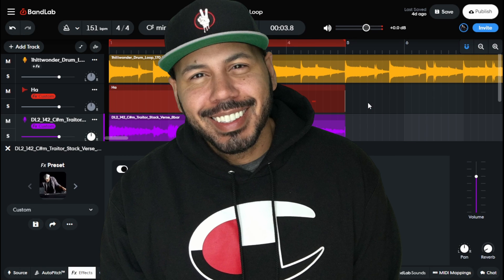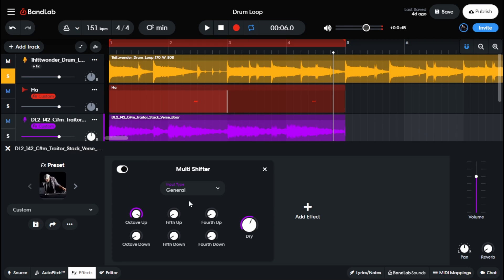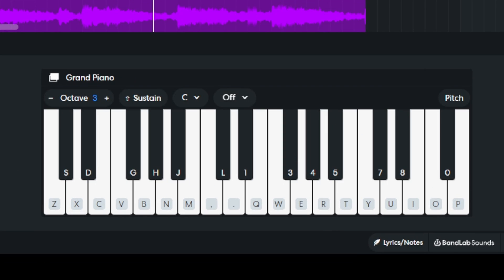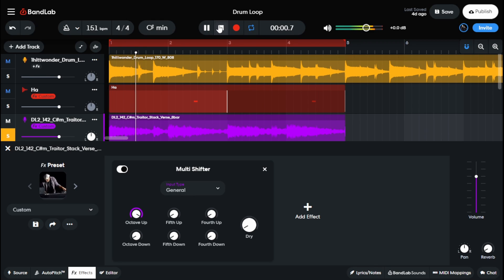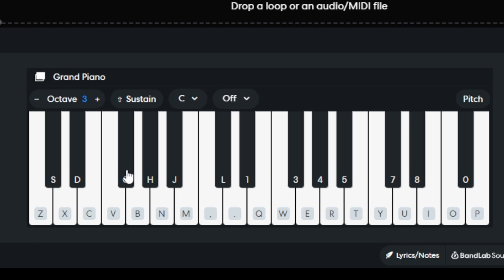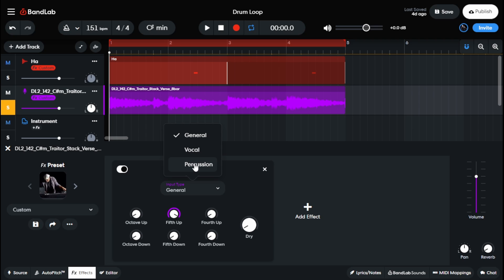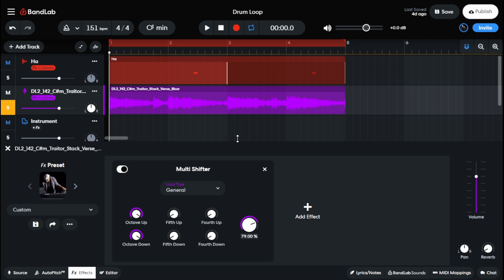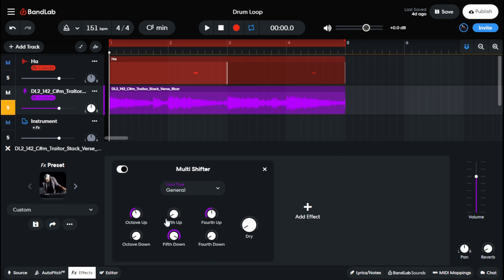Bandlab Multi Shifter Tutorial l How to Bandlab 2023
0:00 - Intro
0:11 - Overview
0:28 - Input Type
1:10 - What does it do?
1:25 - Octave Up/Down
2:38 - Fifth Up/Down & Fourth Up/Down
4:35 - WARNING!
5:45 - Outro